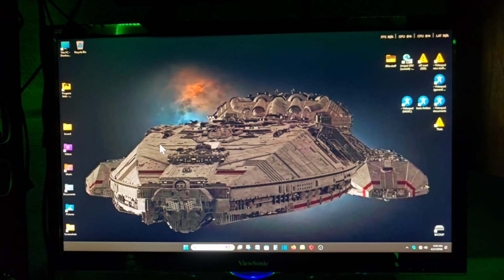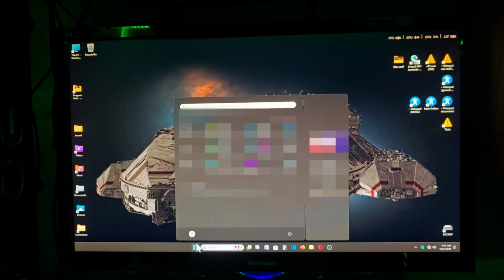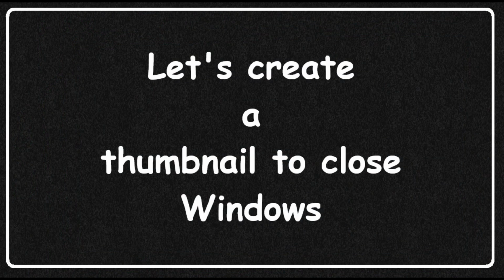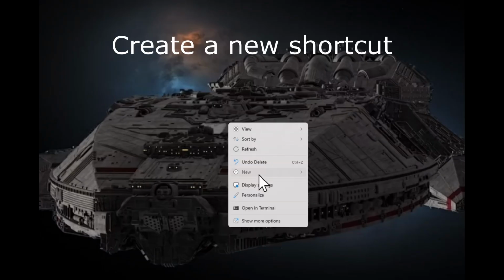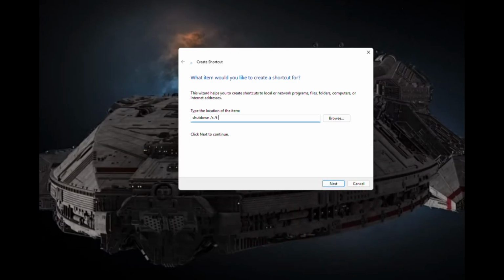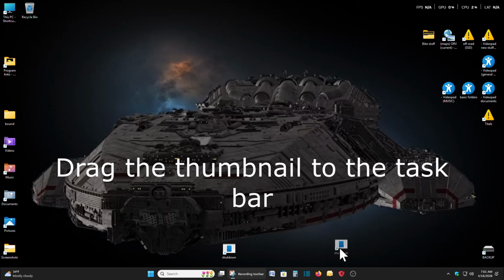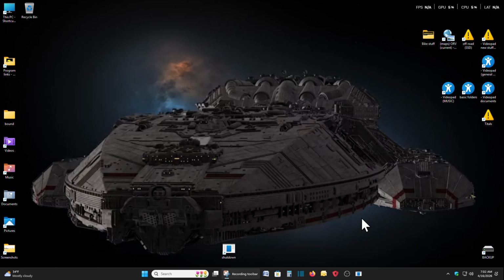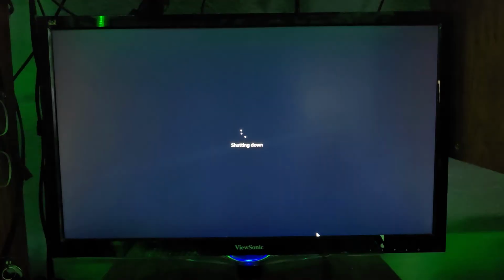single click windows shutdown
Why does Microsoft insist on pull down menu's for the simplest of tasks. Even shutting down Windows! This video shows you how to shut down Windows 11 with no pull down menus. In fact, it only requires one mouse click.